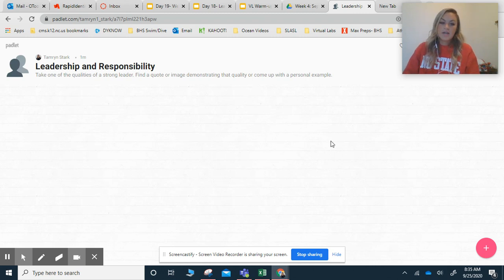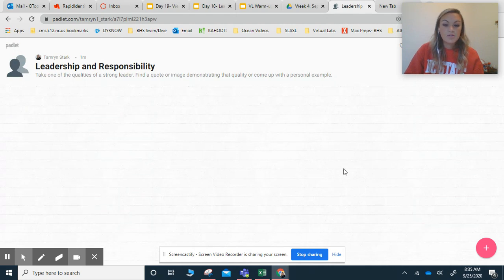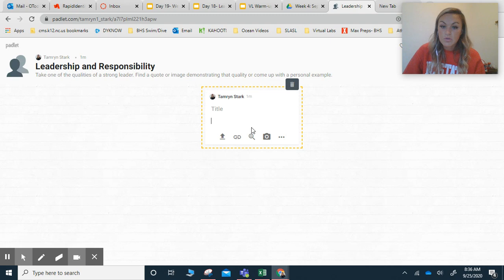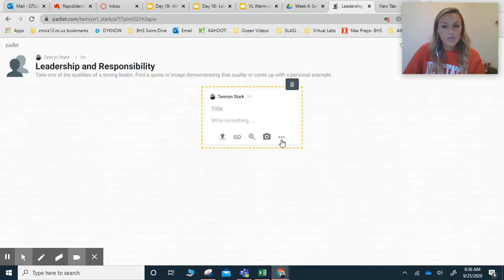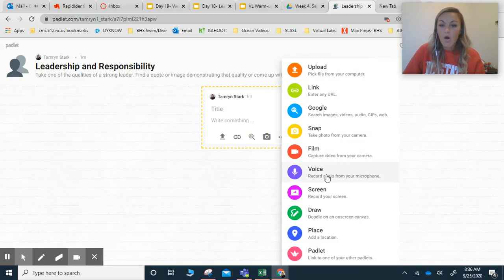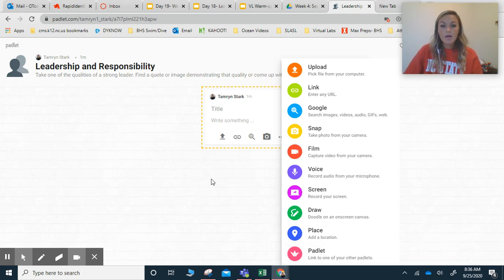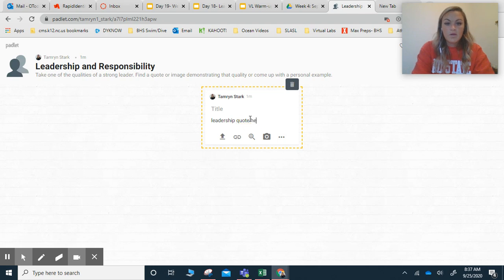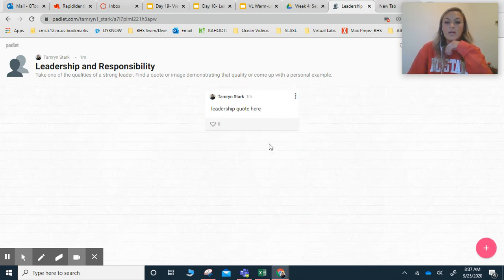Padlet Instructions SEL